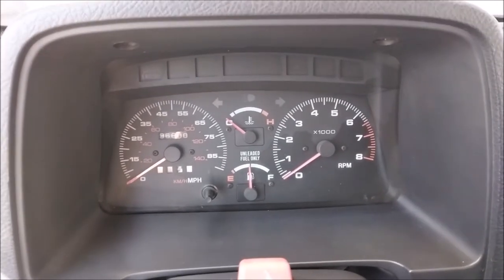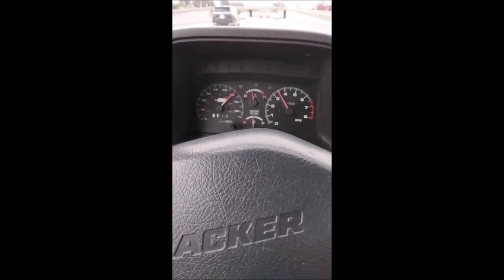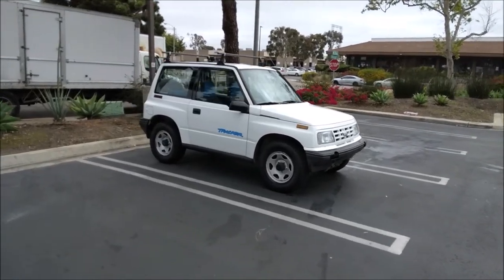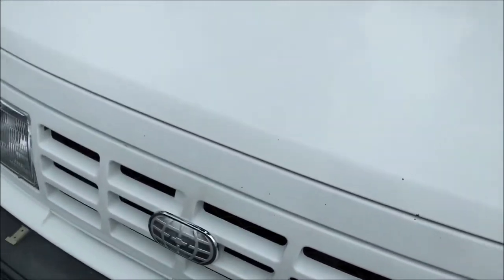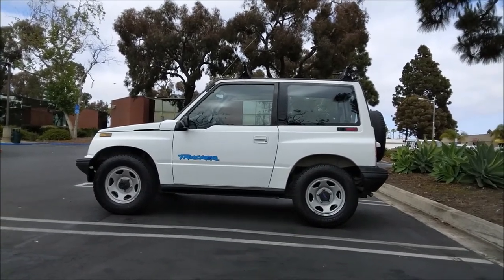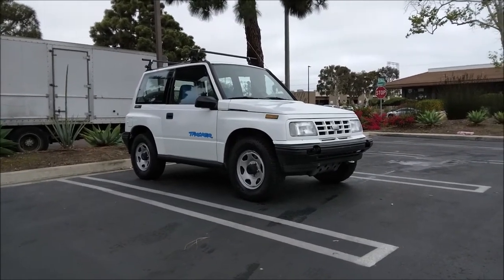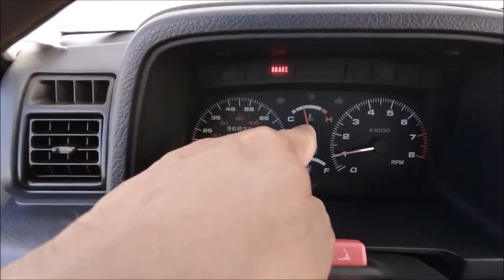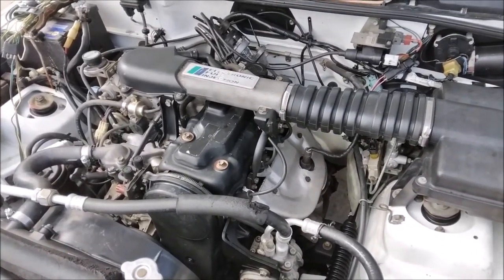Expensive Nice Geo Tracker blown head gasket 1000 miles later. Classic Retro ride lives no junk yard